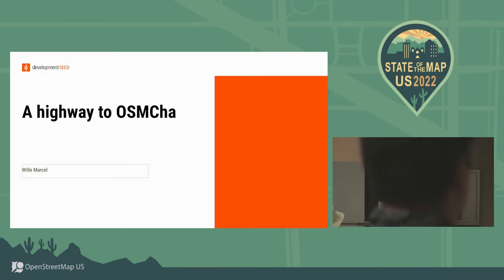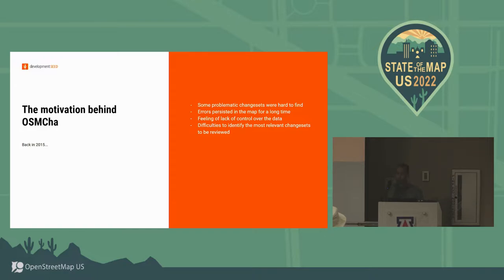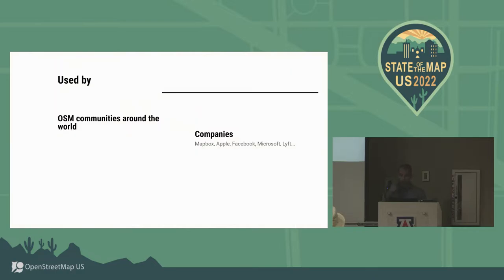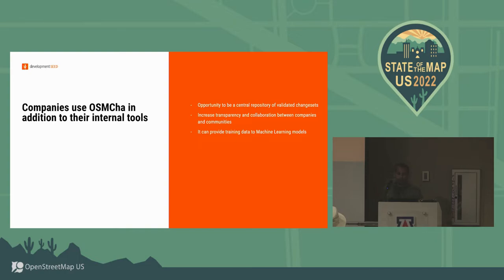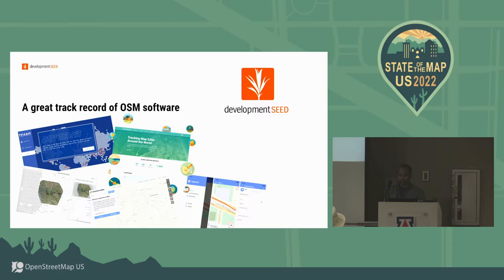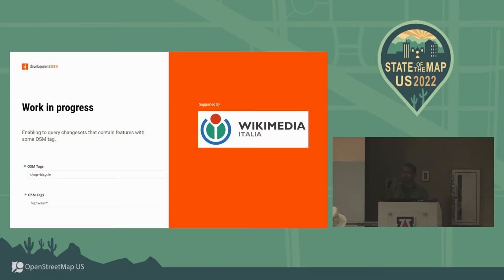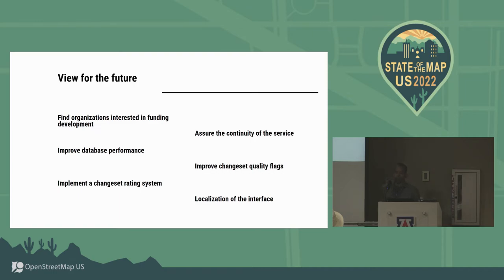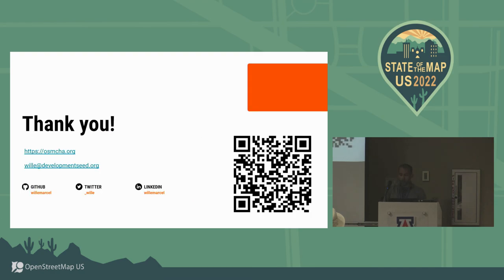A Highway to OSMCha - Wille Marcel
OSMCha is the main OpenStreetMap validation tool. It's used both by corporate and community mappers. After many years being maintained exclusively by Mapbox, OSMCha is now entering a new phase. As Development Seed has now in its team the developers who shaped OSMCha, it will be dedicating efforts to continue the development of the platform.

In this talk, we will share our vision for the future of OSMCha, the challenges we want to work on and present the roadmap for the next few months.